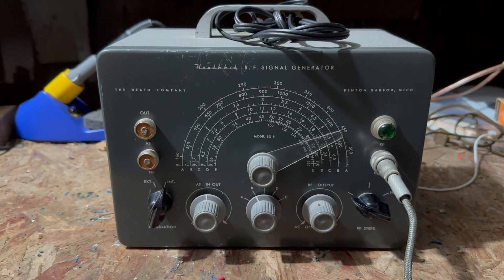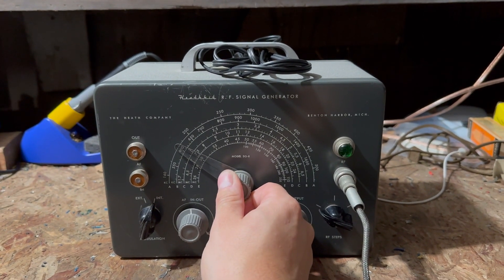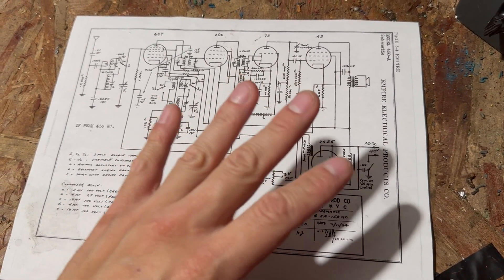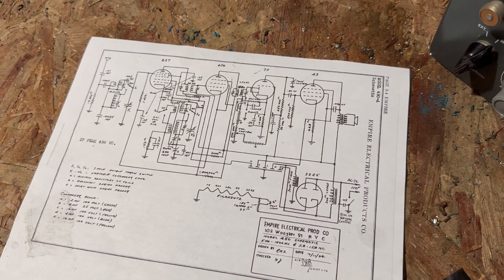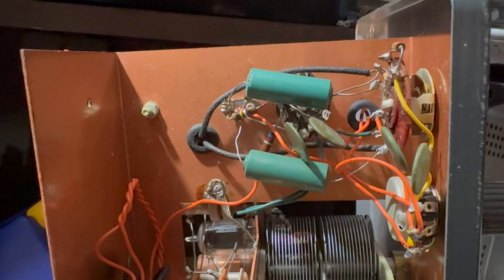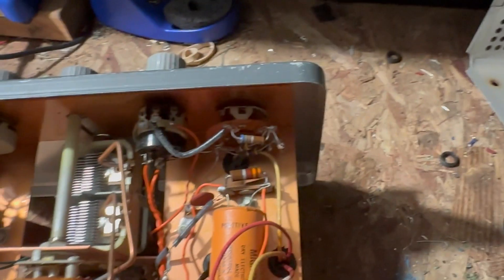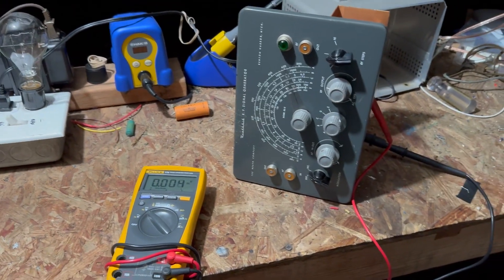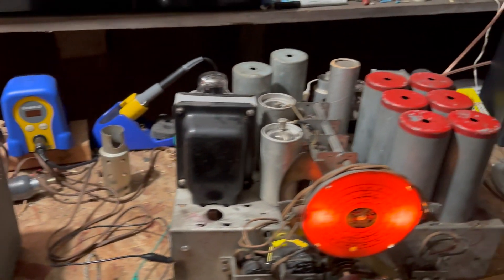Heathkit Signal Generator Overhaul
Something a bit different - a signal generator!  Just a short video showing a quick overhaul of this unit.  I believe this was made in the late 50's.